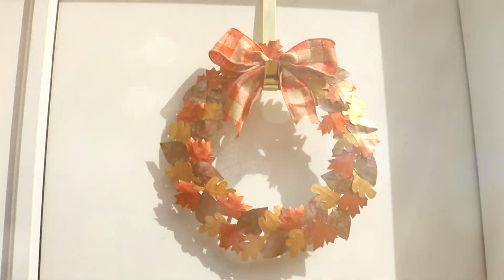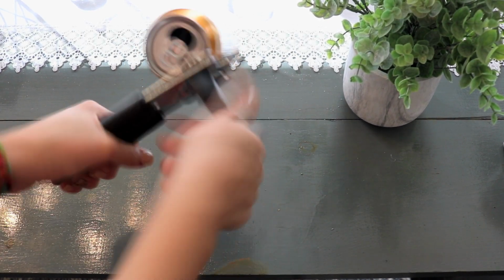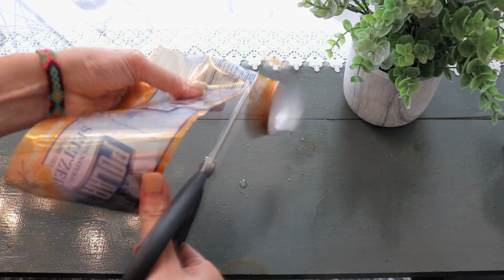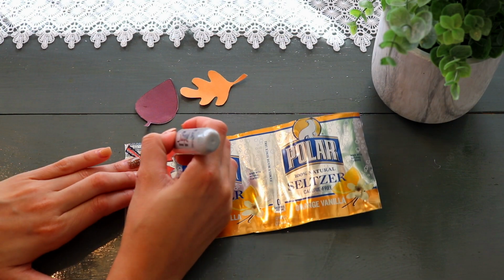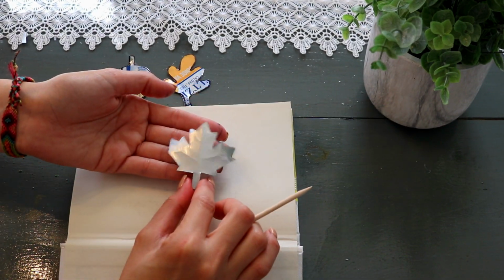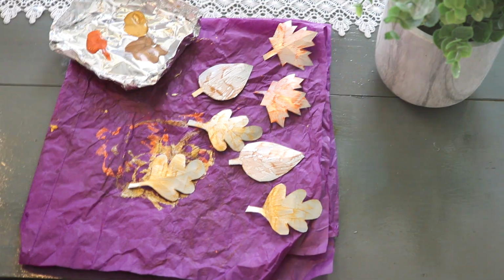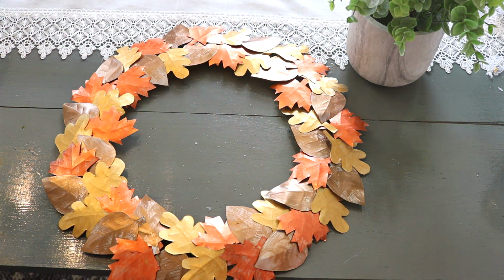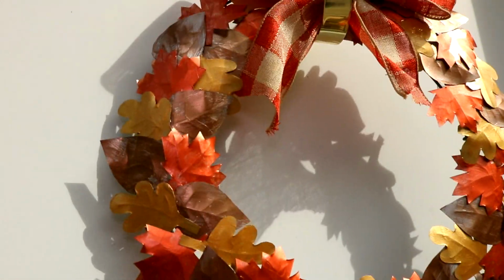HOW TO MAKE A FALL WREATH WITH SODA CANS - RECYCLABLE DIY | ARELI DURAZO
Todos mis videos los hago con mucho trabajo, esfuerzo y mucho respeto para mis suscriptores, por lo tanto cualquier comentario ofensivo o vulgar sera borrado. Gracias.